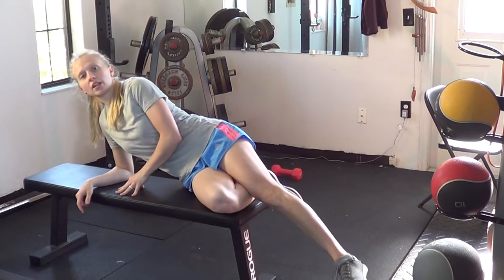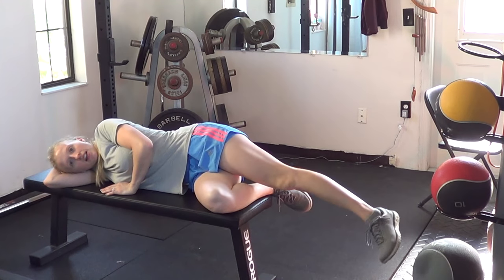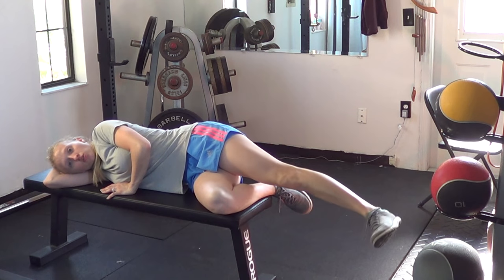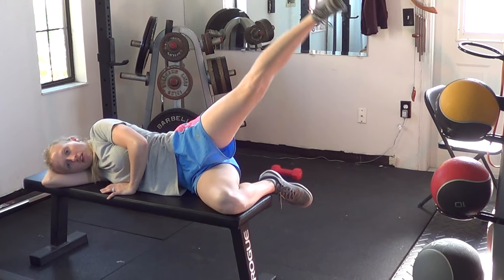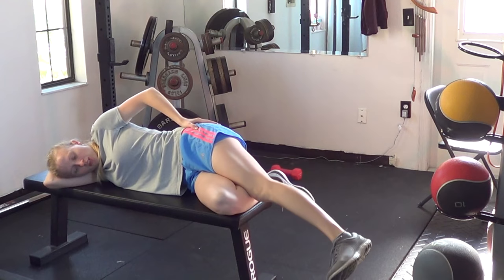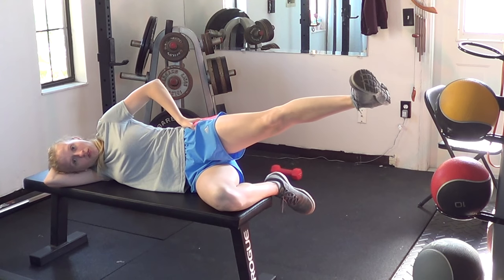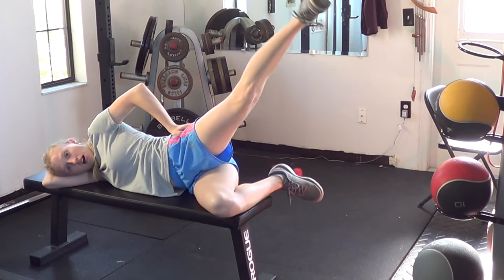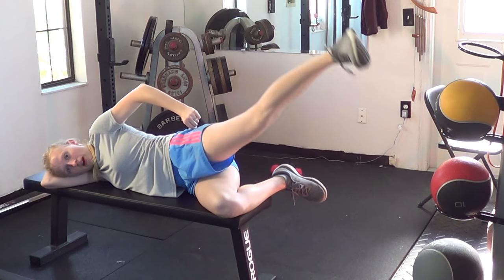How to Extended Range Hip Abduction - Dragonfly Athletics